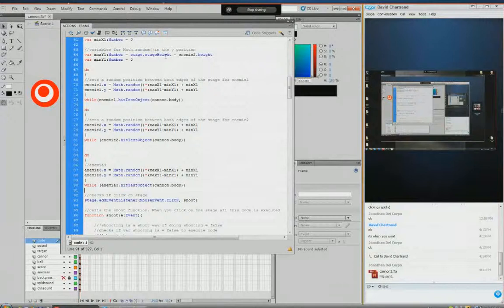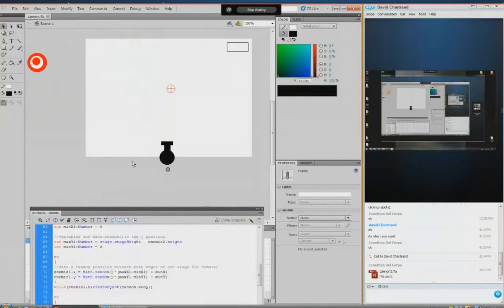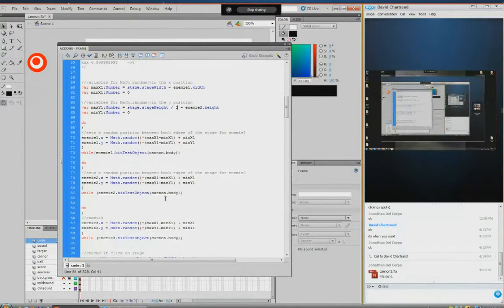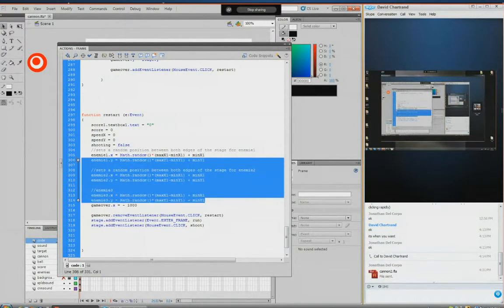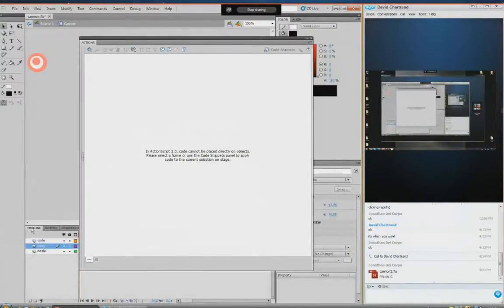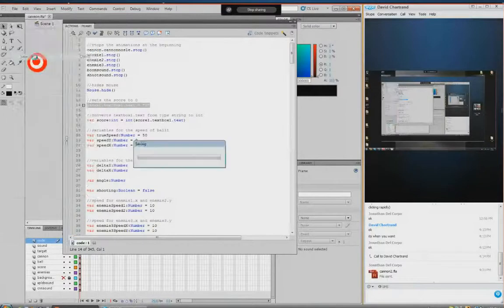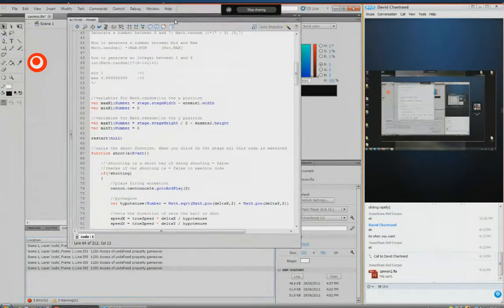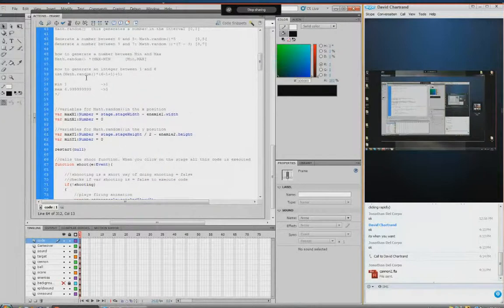Live Lesson 5: Array and For loops, part 3 of 7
I'm giving my fifth Flash course to pratice my english. In this lesson, we make the cannon able to shoot multiple balls rapidly. To do that, we use Arrays and For loops